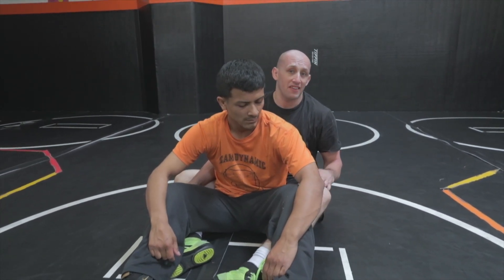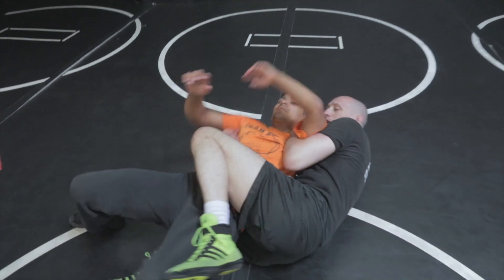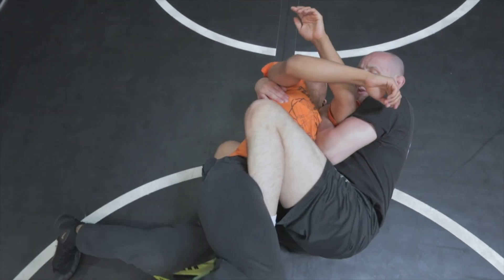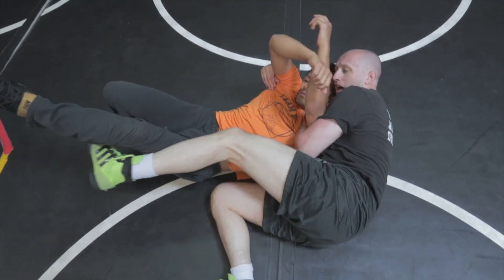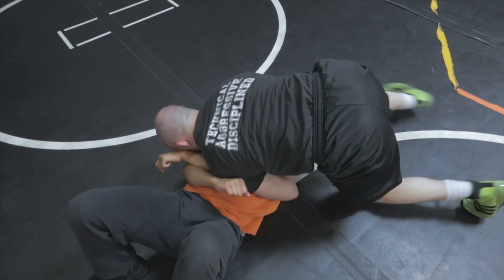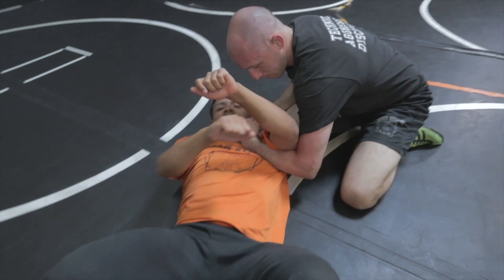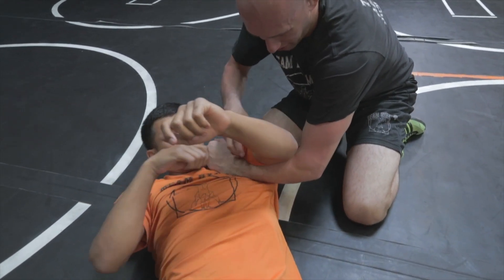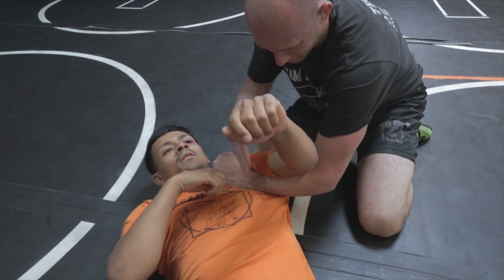Transitioning out of the spider web position with the TETRIS